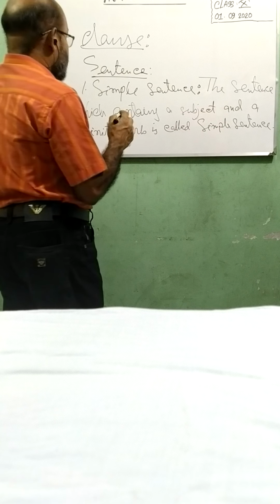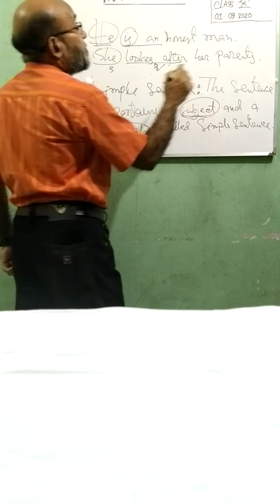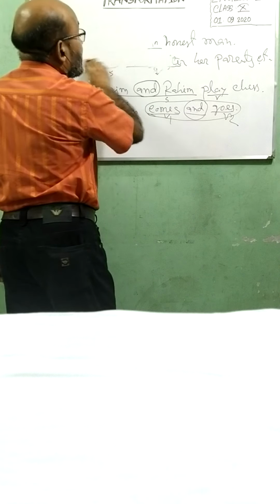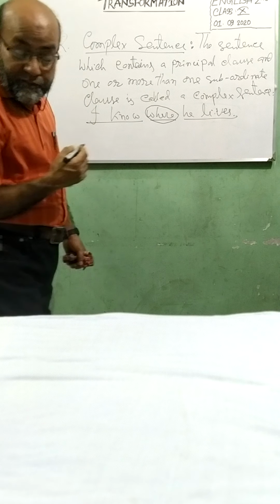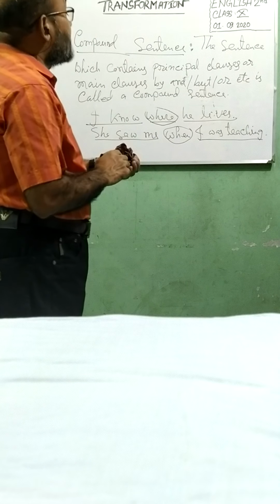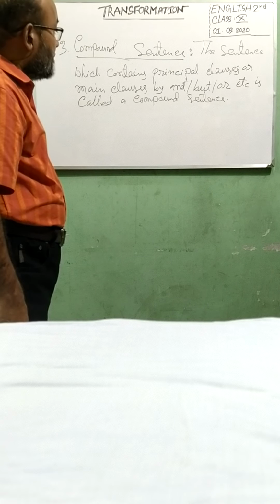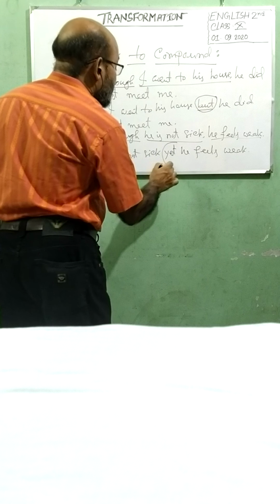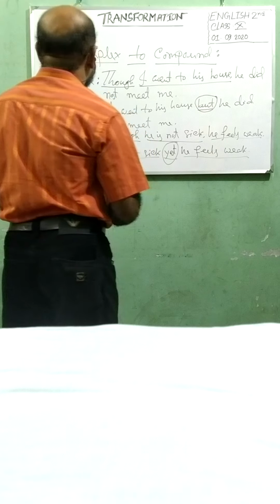Online class: Md. Kabir Alam, Class-X, English 2nd paper, (Transformation) Part 1